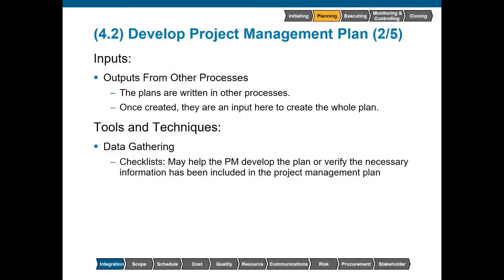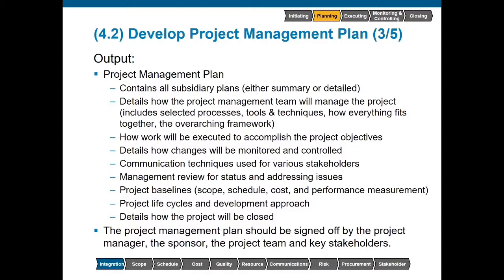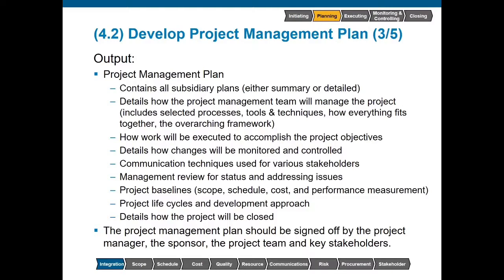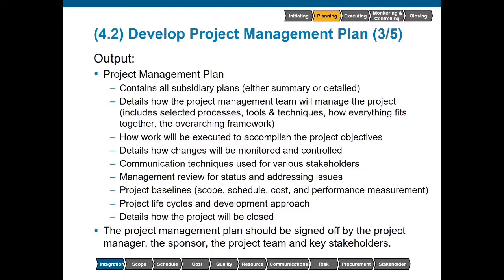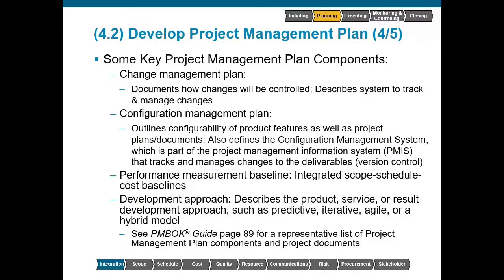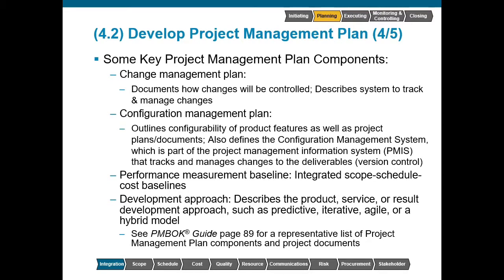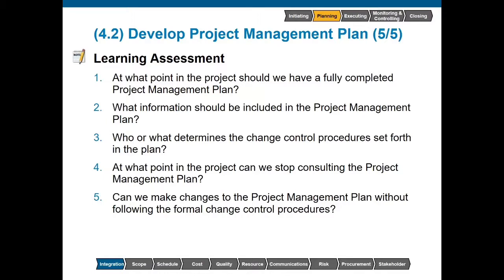PMP Planning - Section 4.2 - Develop Project Management Plan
A deep explanation of the Develop Project Management Plan process in PMBOK. This is an important process in the overall development of other management plans.